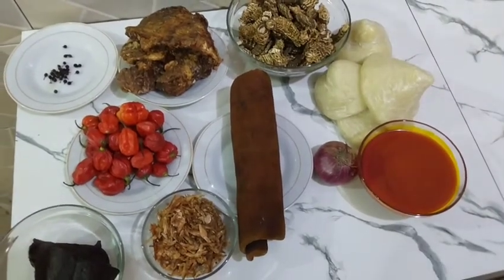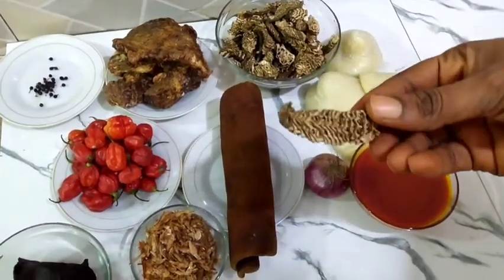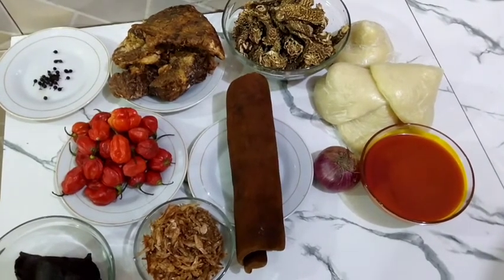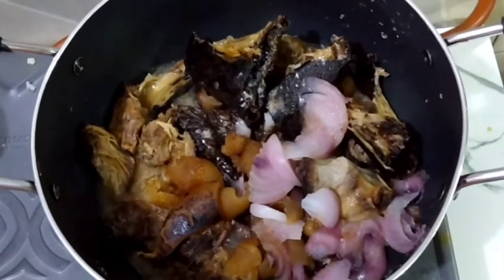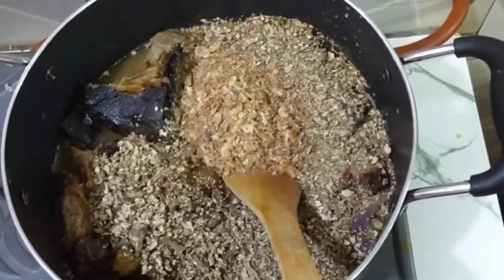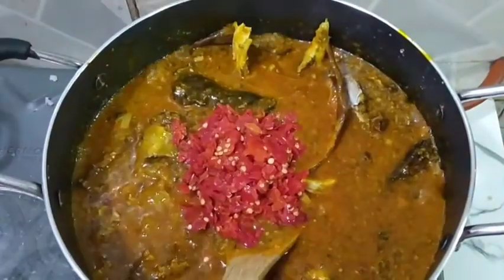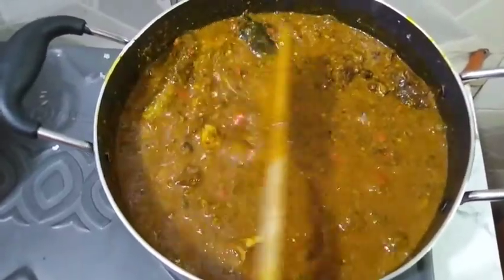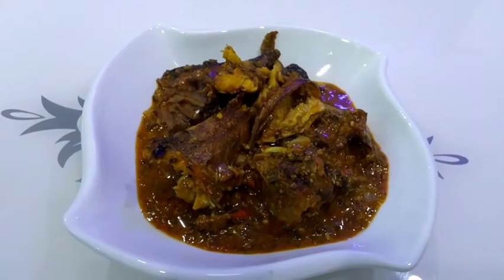UKPO SOUP/DRY OKRO RECIPE/NATIVE SOUP/MADASABICOOK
video tutorial on how i made my UKPO SOUP/DRY OKRO RECIPE/NATIVE SOUP/MADASABICOOK